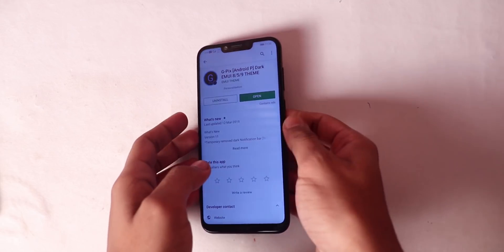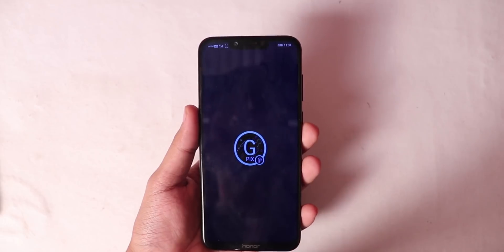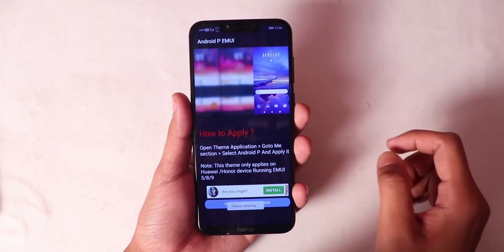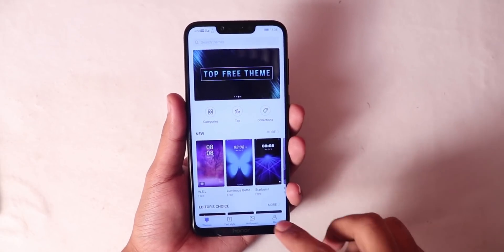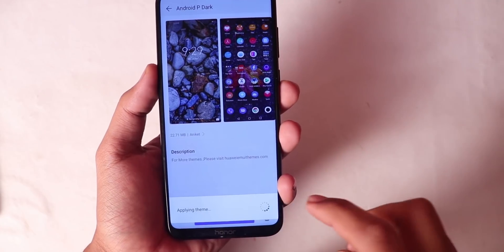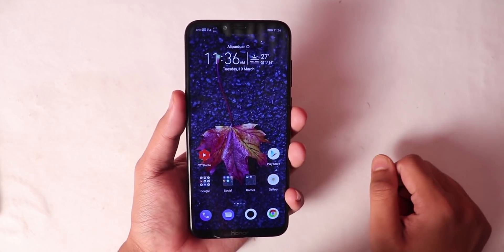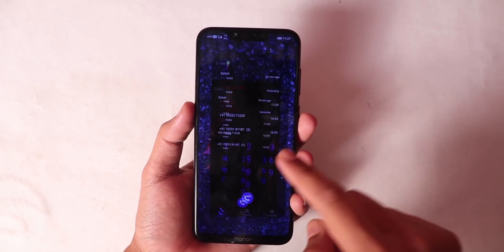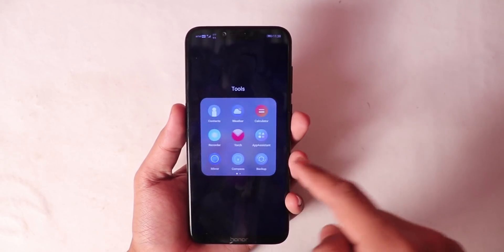How to Enable Dark Mode in EMUI - ft. Honor Play!!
Dark Mode is very famous nowadays also in Android Q there will be a default Dark Mode Feature. So this video is about How you can Enable Dark Mode in your Honor or Huawei device meanwhile How to Enable Dark Mode in EMUI. I'm using my Honor Play for this and it works nicely.

Help This Channel By Shopping in Flipkart & Amazon

Topic Covered -

How to Enable Dark Mode in EMUI,
Enable Dark Mode in EMUI,
EMUI 9 Dark Mode,
EMUI 9 Dark Theme,
Honor Play Dark Mode,
Enable Dark Mode in Honor Play,
How to Enable Dark Theme in Honor Play,
How to Enable Dark Theme in EMUI,
Deep Black EMUI 9 Theme,
Honor Play Dark Theme,
Honor Play Android Q,
Honor Play EMUI 9,
Android Q Like Dark Mode in EMUI,
Enable Dark Mode,
Dark Mode Like Android Q,
Dark Mode in EMUI 9,
Dark Mode in Honor Play,
Music Credit

My Gear -

Nikon D750
Canon 200D
Canon 700D
Canon 50mm f/1.8 STM
Nikon 50mm f/1.8
Simpex VCT-691RM Video Tripod
Boya BY-M1